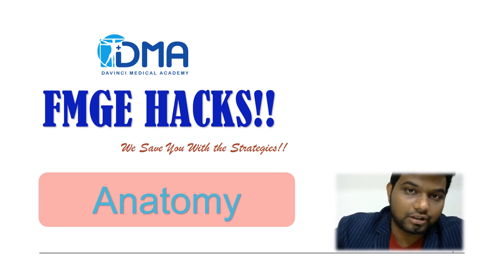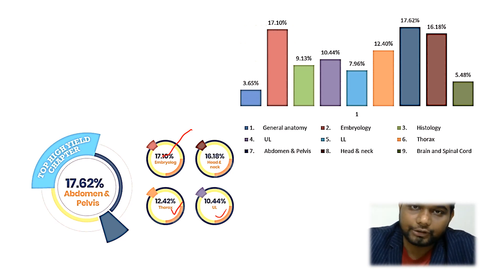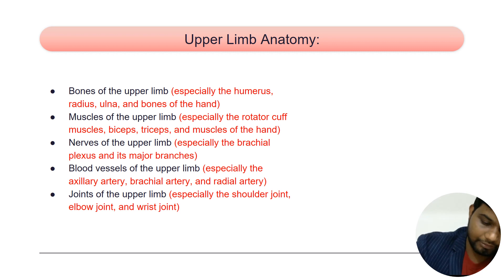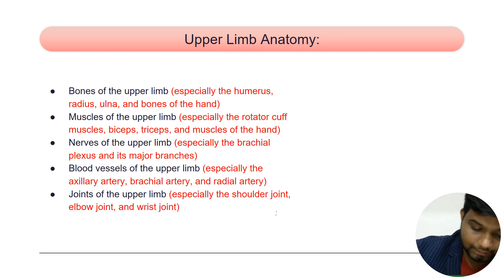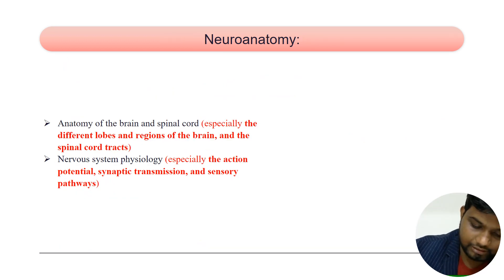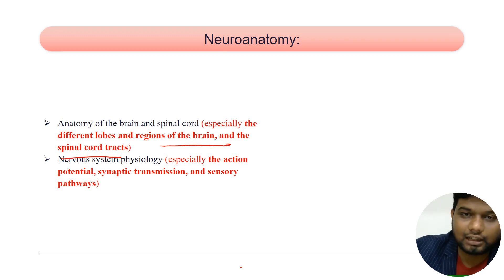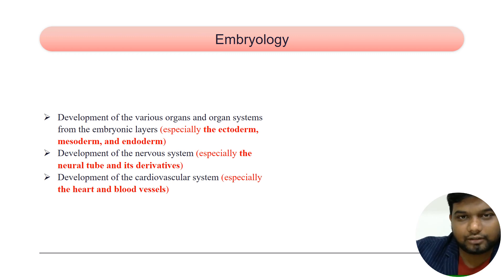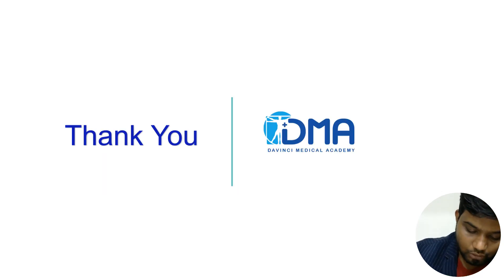Important & High Yield Topics for FMGE | Anatomy | DMA Chennai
Are you ready to conquer FMGE? Join us in this informative video where we dive into the high-yield anatomy topics that you must cover to excel in the exam. From the musculoskeletal system to the nervous system, we'll guide you through the essential areas to focus on. But that's not all! We'll also share powerful study hacks that will turbocharge your anatomy learning, these strategies are designed to ensure your success. Don't miss out on this comprehensive guide to high-yield topics and effective study hacks. Watch now and take your FMGE preparation to the next level!

Upper Limb Anatomy:
Bones of the upper limb (especially the humerus, radius, ulna, and bones of the hand)
Muscles of the upper limb (especially the rotator cuff muscles, biceps, triceps, and muscles of the hand)
Nerves of the upper limb (especially the brachial plexus and its major branches)
Blood vessels of the upper limb (especially the axillary artery, brachial artery, and radial artery)
Joints of the upper limb (especially the shoulder joint, elbow joint, and wrist joint)

Lower Limb Anatomy:
Bones of the lower limb (especially the femur, tibia, fibula, and bones of the foot)
Muscles of the lower limb (especially the quadriceps, hamstrings, gastrocnemius, and muscles of the foot)
Nerves of the lower limb (especially the sciatic nerve and its major branches)
Blood vessels of the lower limb (especially the femoral artery, popliteal artery, and dorsalis pedis artery)
Joints of the lower limb (especially the hip joint, knee joint, and ankle joint)

Head and Neck Anatomy:
Bones of the skull and face (especially the cranial bones, facial bones, and bones of the orbit and nasal cavity)
Muscles of the face and neck (especially the muscles of facial expression, mastication, and swallowing)
Nerves of the head and neck (especially the cranial nerves and their functions)
Blood vessels of the head and neck (especially the carotid arteries and their major branches)
Organs of the head and neck (especially the eyes, ears, nose, and throat)

Thorax Anatomy:
Bones of the thorax (especially the ribs, sternum, and thoracic vertebrae)
Muscles of the thorax (especially the intercostal muscles and diaphragm)
Nerves of the thorax (especially the phrenic nerve and intercostal nerves)
Blood vessels of the thorax (especially the aorta, pulmonary artery, and pulmonary veins)
Organs of the thorax (especially the heart, lungs, and major blood vessels)

Abdomen and pelvis anatomy
Abdomen Anatomy:
Muscles of the abdomen (especially the rectus abdominis, external and internal obliques, and transversus abdominis)
Nerves of the abdomen (especially the vagus nerve and sympathetic trunk)
Blood vessels of the abdomen (especially the abdominal aorta and its major branches)
Organs of the abdomen (especially the liver, pancreas, spleen, and intestines)
Pelvis Anatomy:
Bones of the pelvis (especially the ilium, ischium, and pubis)
Muscles of the pelvis (especially the pelvic floor muscles and muscles of the hip joint)
Nerves of the pelvis (especially the pudendal nerve and sacral plexus)
Blood vessels of the pelvis (especially the internal iliac artery and its major branches)
Organs of the pelvis (especially the bladder, reproductive organs, and rectum)

Neuroanatomy:
Anatomy of the brain and spinal cord (especially the different lobes and regions of the brain, and the spinal cord tracts)
Nervous system physiology (especially the action potential, synaptic transmission, and sensory pathways)

Histology:
Epithelial tissue (especially the different types of epithelial cells and their functions)
Connective tissue (especially the different types of connective tissue and their functions)
Muscle tissue (especially the different types of muscle tissue and their functions)
Nervous tissue (especially the different types of neurons and their functions)

Embryology
Development of the various organs and organ systems from the embryonic layers (especially the ectoderm, mesoderm, and endoderm)
Development of the nervous system (especially the neural tube and its derivatives)
Development of the cardiovascular system (especially the heart and blood vessels)